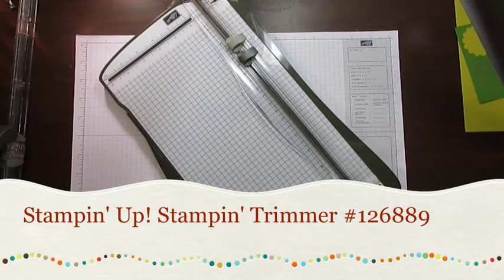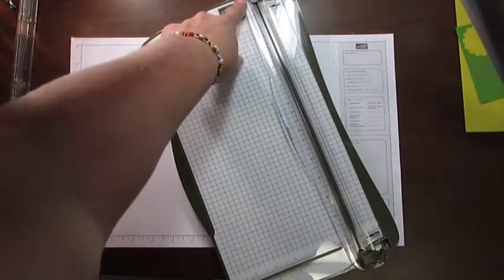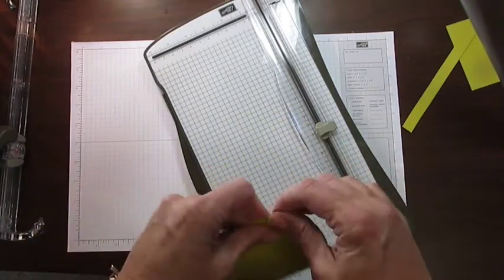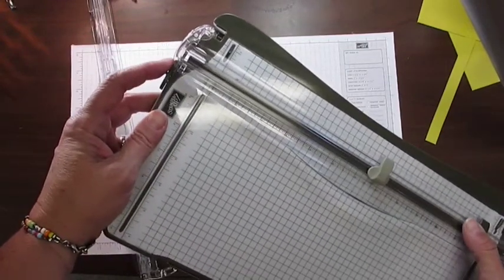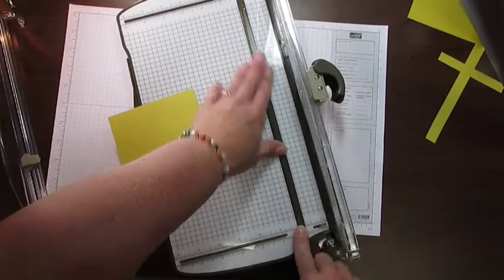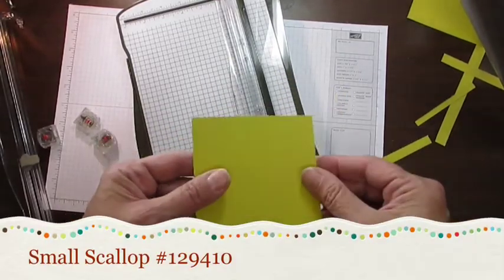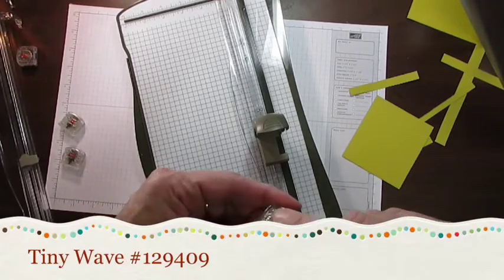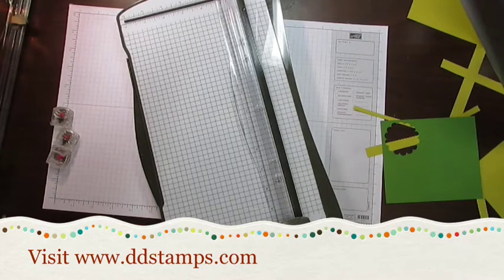Stampin' Trimmer Plus Rotary Cutter And Extra Blades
A quick demo on how to use the Stampin' Trimmer plus the Rotary Cutter and all the accessories